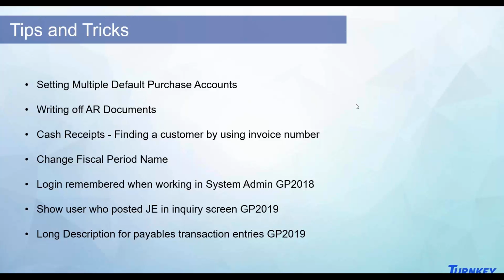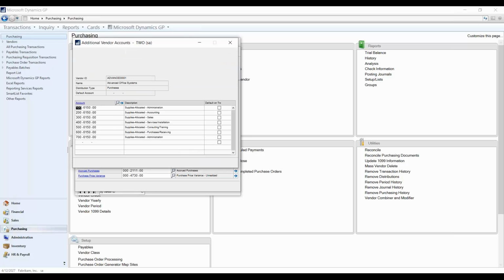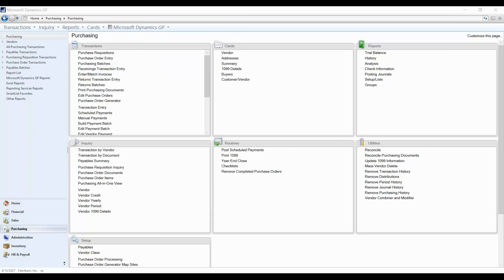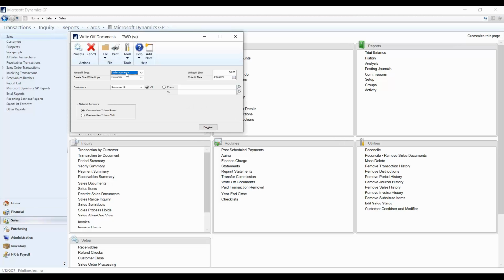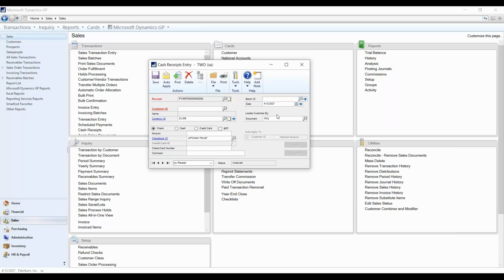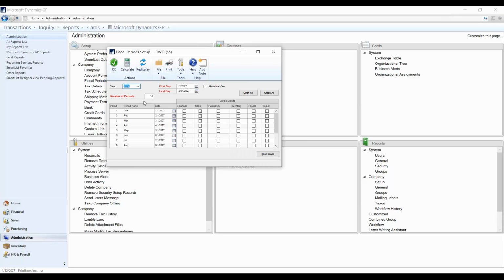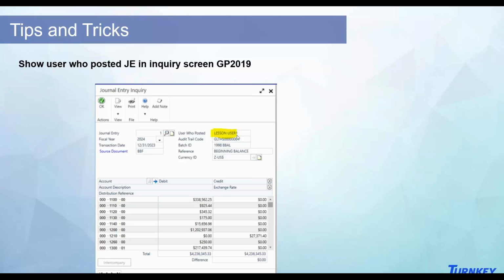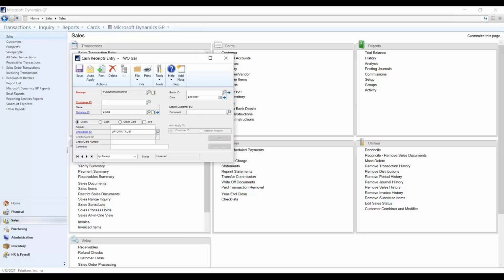Microsoft Dynamics GP Tips & Tricks (GP User Group Meeting, May 14, 2020)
Learn tips and tricks for Microsoft Dynamics GP administrators in this recorded GP User Group Meeting session hosted by Turnkey Technologies. Presented by Laura Cain, Senior Dynamics Consultant.